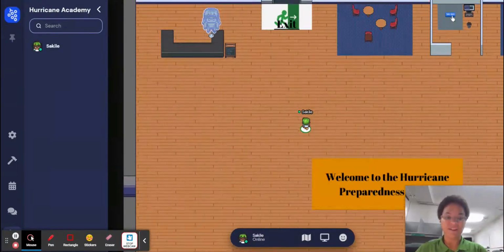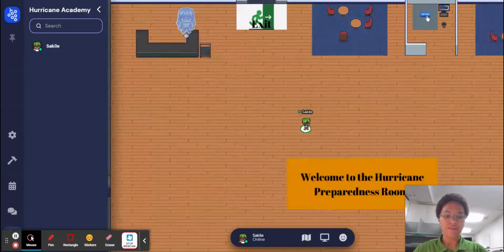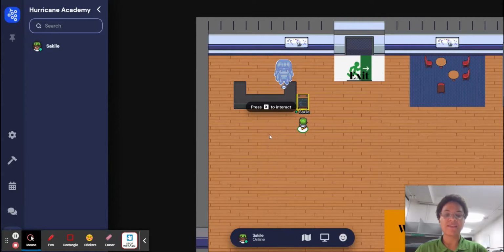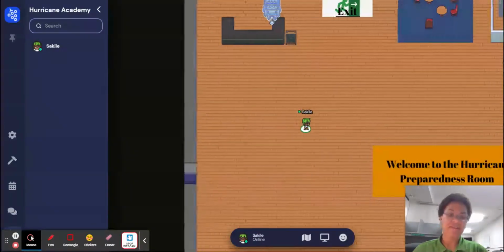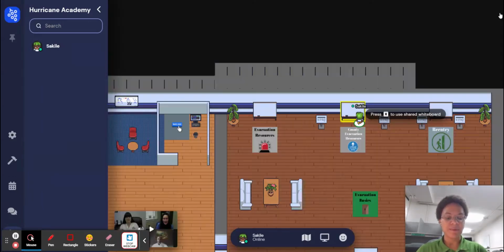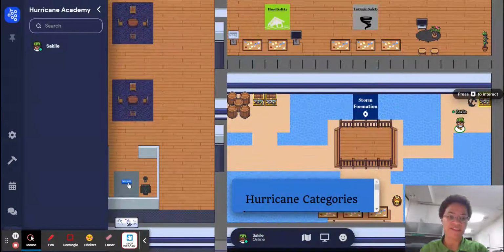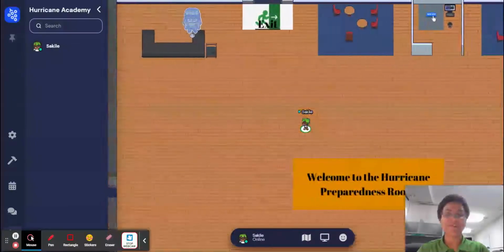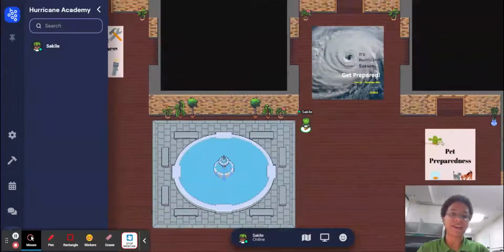Introduction to Gather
This video is the first in a a four part series on how to navigate CEMA's Virtual Hurricane Academy for September 2021.